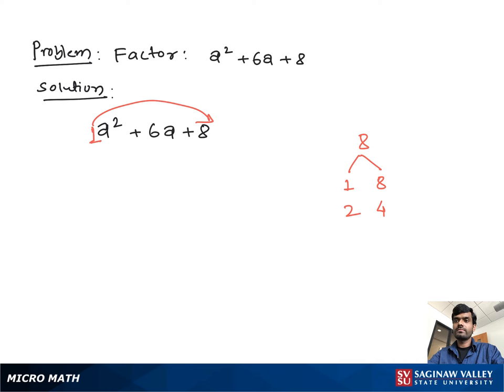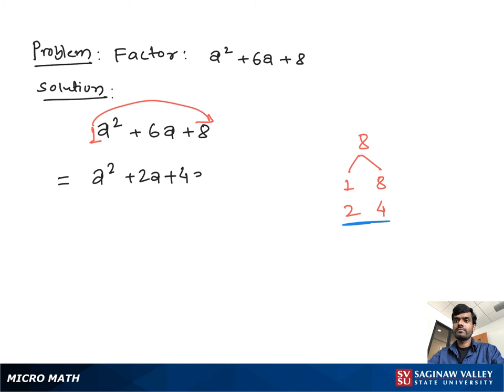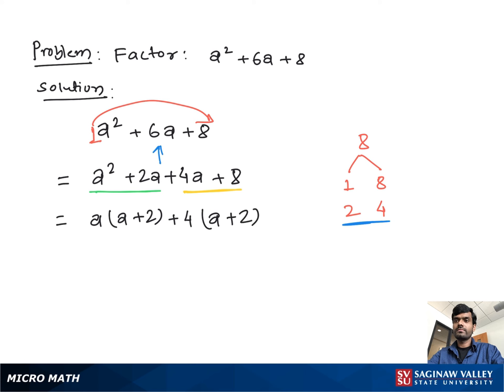Factoring: Factor a^2 + 6a + 8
Satrudhan from SVSU Micro Math helps you factor a trinomial.  This trinomial is a quadratic polynomial.

Problem: Factor a^2 + 6a + 8